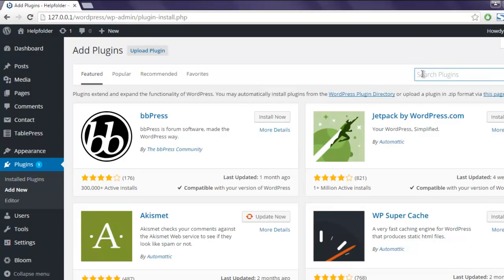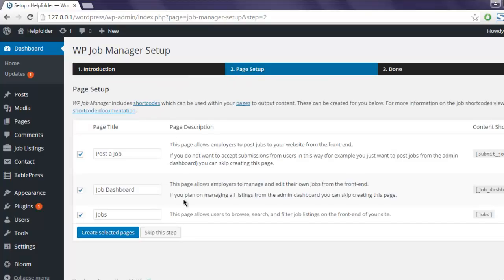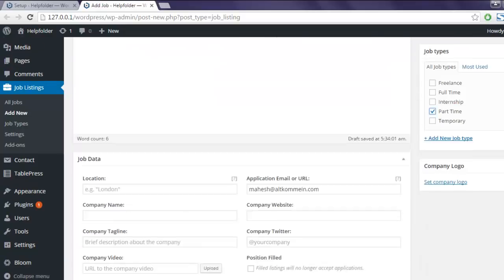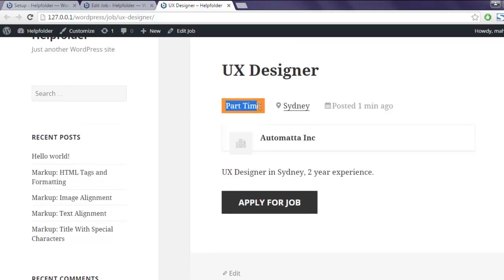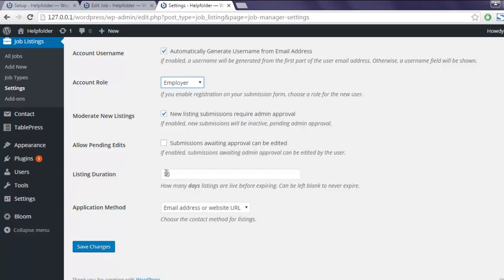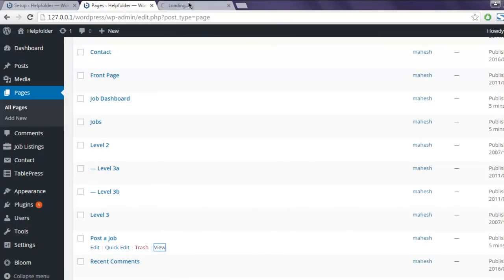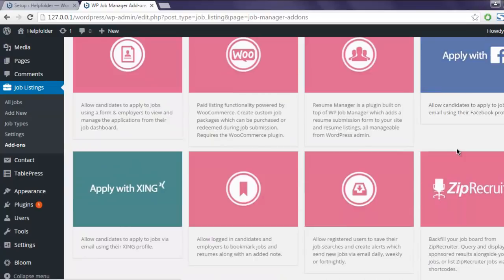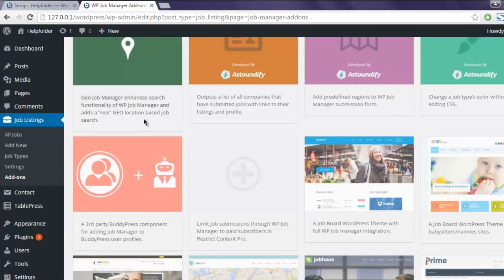WordPress Job Board using WP Job Manager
Learn how to create Job board using WP Job Manager plugin.